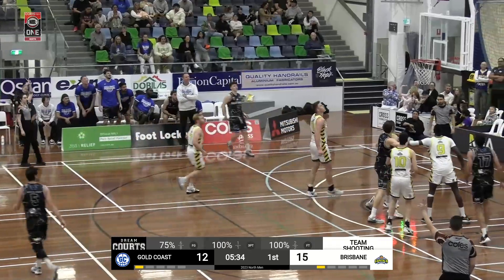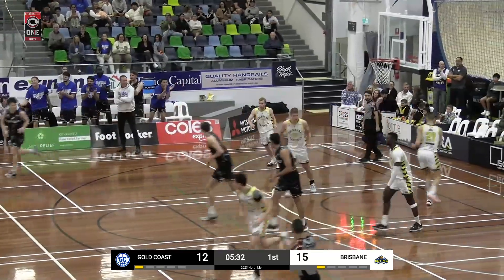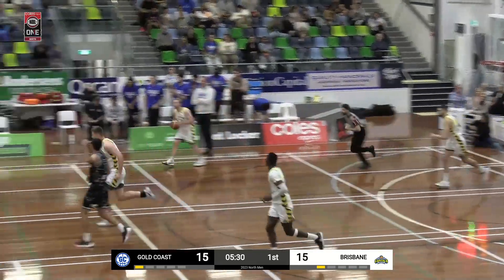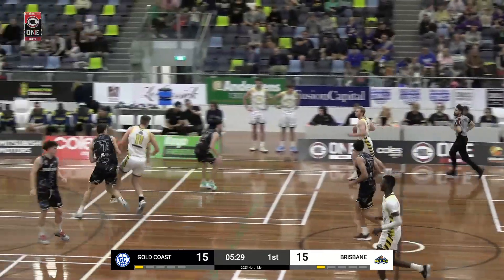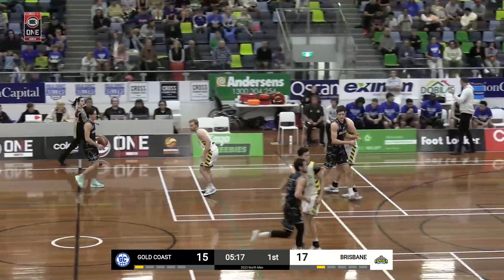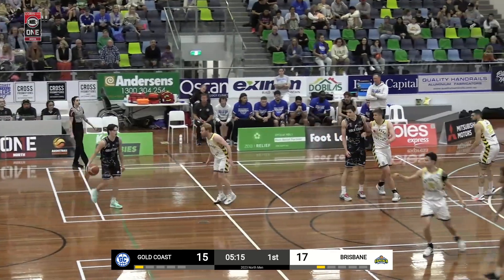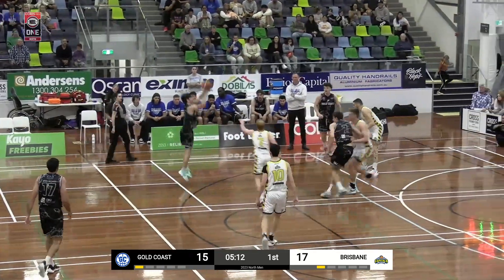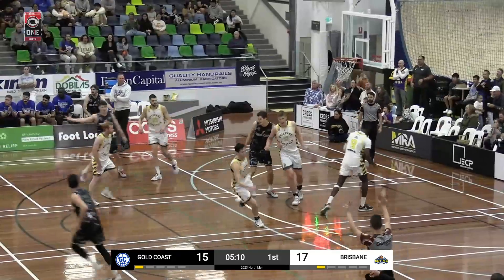Preston Gassick (22 points) Highlights vs. Brisbane